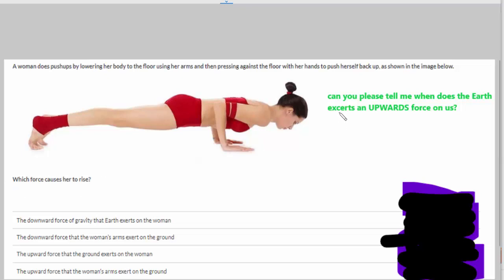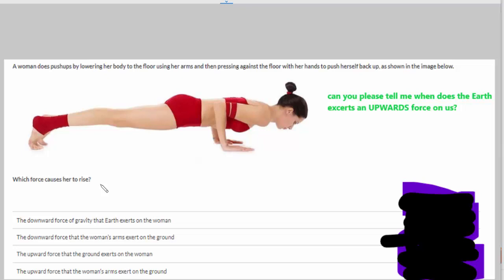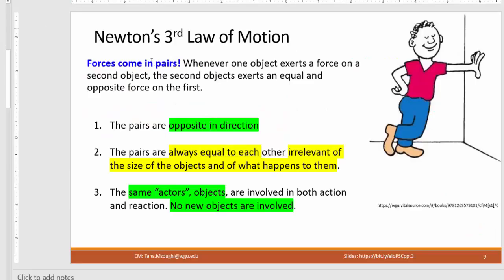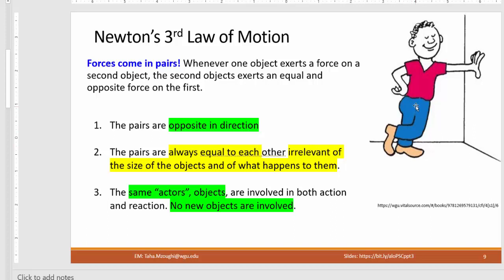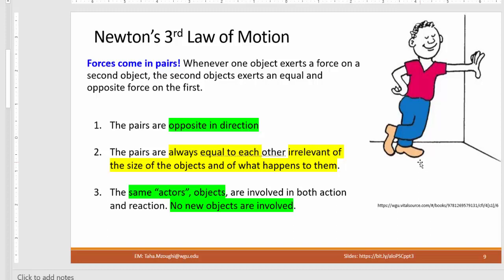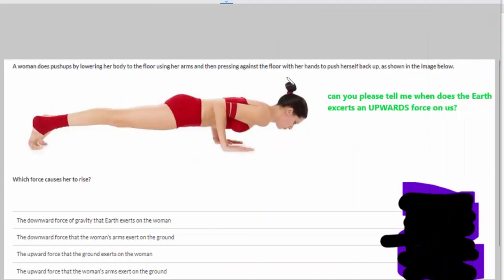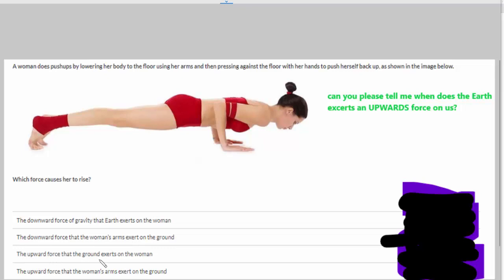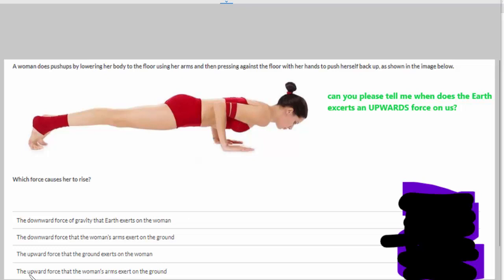U3 C03 q N3L of Motion